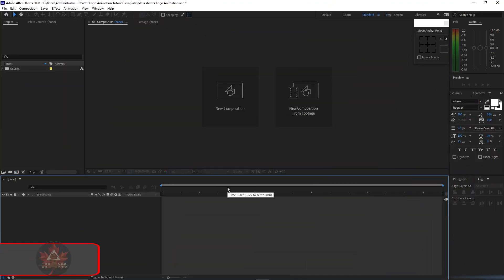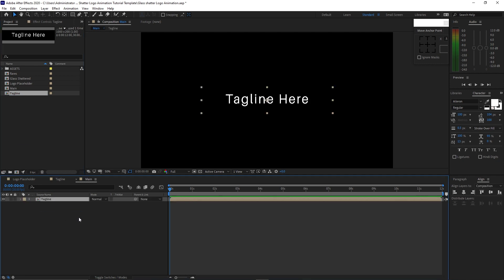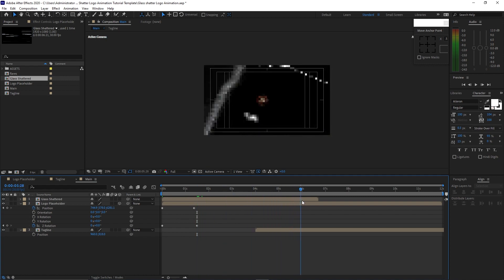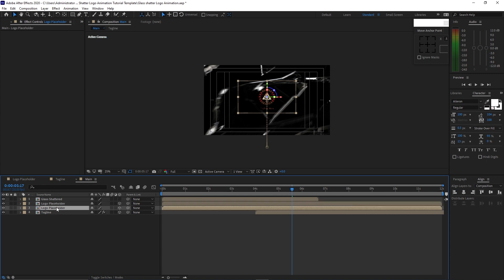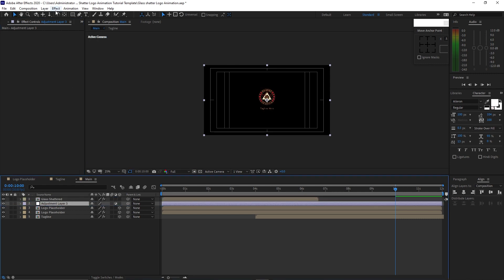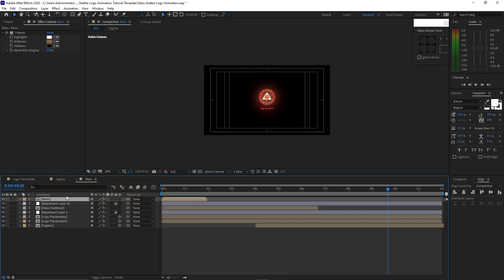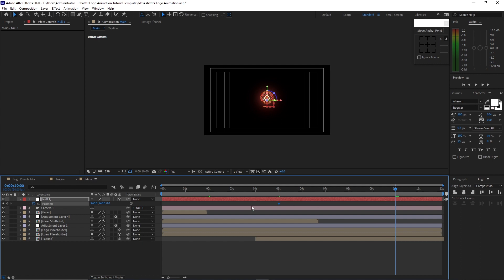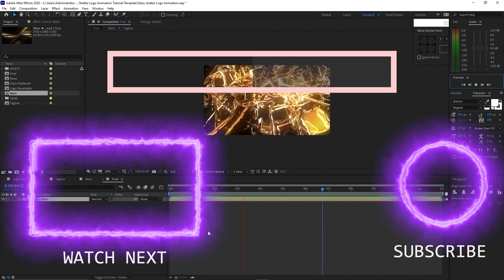After Effects Tutorial Glass Shatter Logo Animation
Create an amazing glass shatter logo Animation in After Effects with this easy to follow tutorial! Learn how to create and animate a logo within After Effects and make it shatter into pieces.
This tutorial covers how to create a glass material, shatter it and set up the animation. Follow along step-by-step and create an eye-catching motion graphic logo animation for your next
motion design visual effects project.